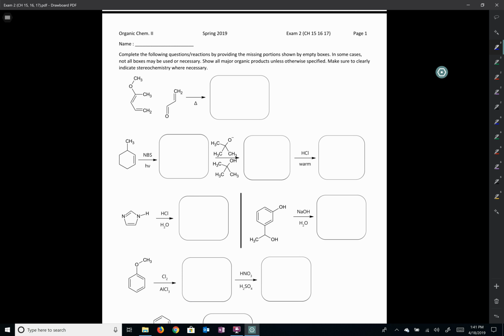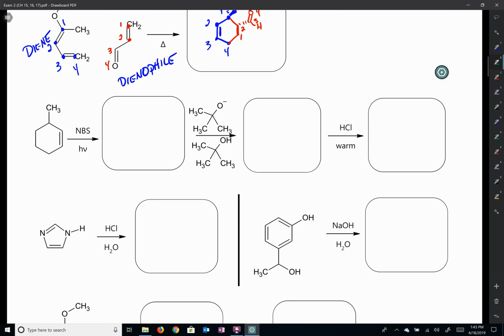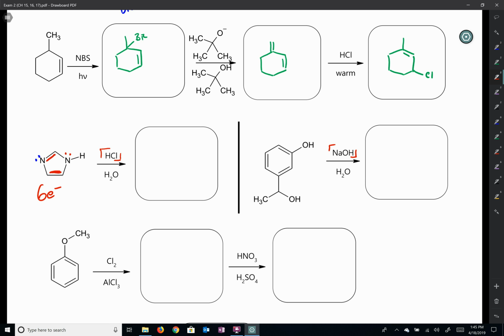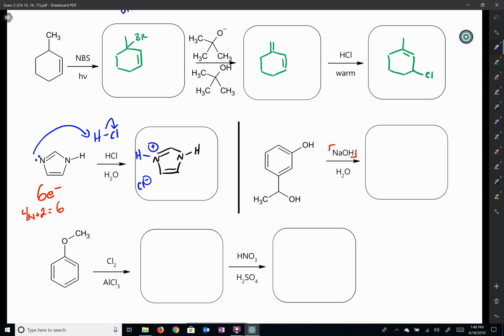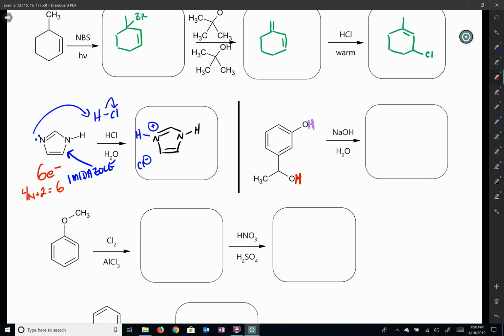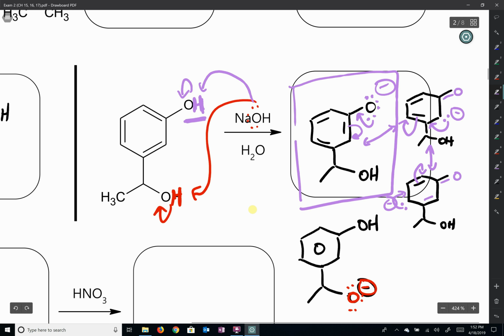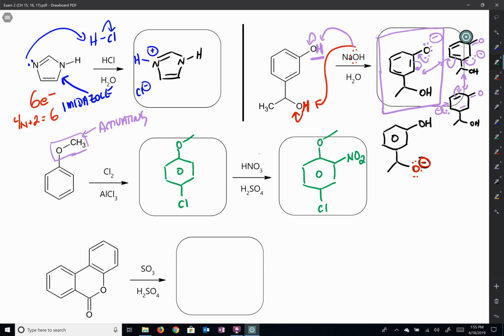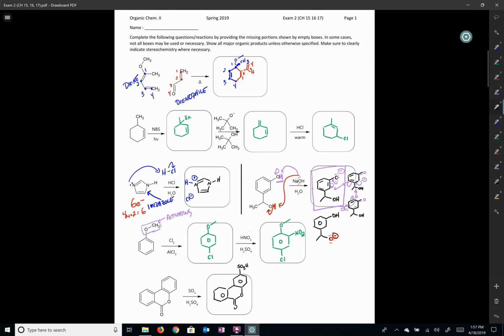CH 222 Exam 2 Page 1